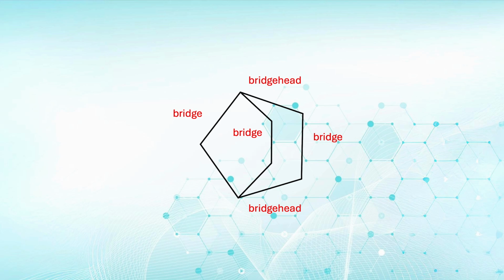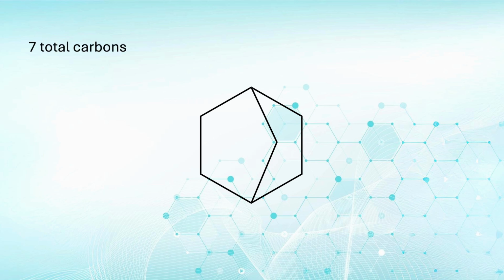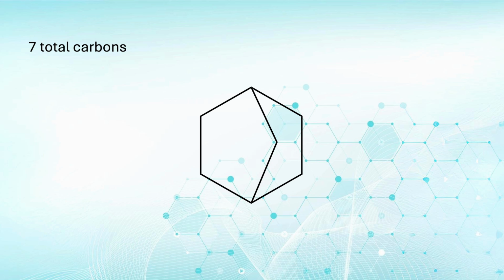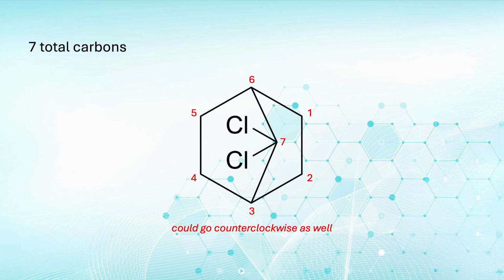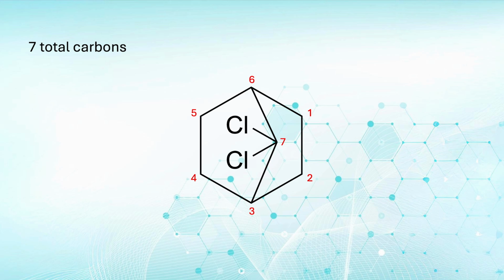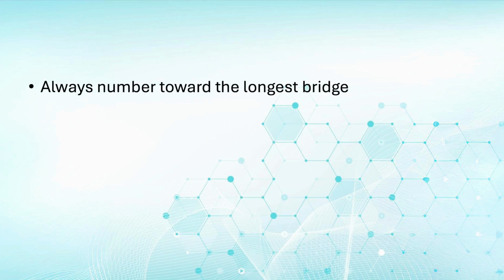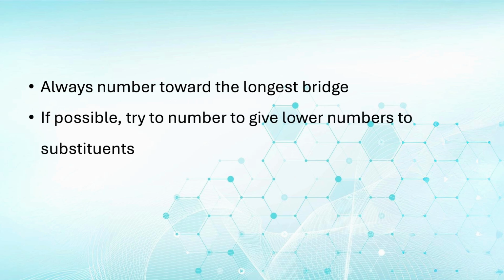Organic Chemistry Unit 4 - Naming Bicyclic Cycloalkanes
This course references material, lessons, and concepts from the following sources:
(1)
(2)
(3)
This video focuses on the naming of bicyclic cycloalkanes, which are formed by two fused rings. It introduces the concept of bridgeheads and bridges, explains how to number the molecule according to the longest bridges, and walks through a naming example using the IUPAC system. The video also highlights the importance of the correct numbering to give substituents the lowest possible numbers.